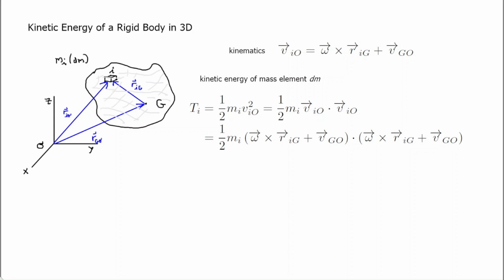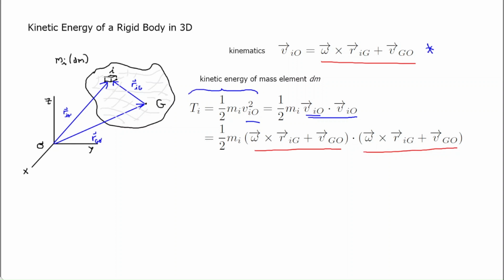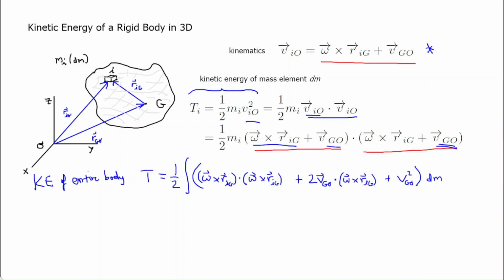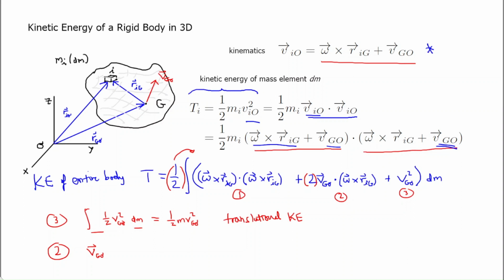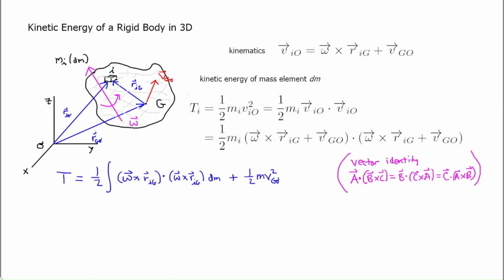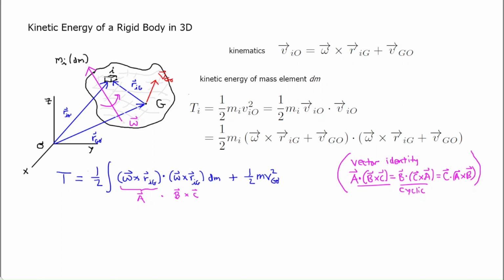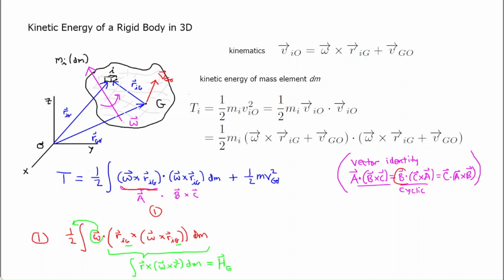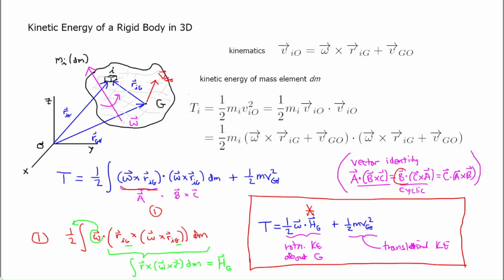Kinetic Energy of a Rigid Body in 3D | Physics & Mechanical Engineering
See the derivation of the formula for the kinetic energy of a rigid body in 3D in terms of angular velocity and angular momentum.